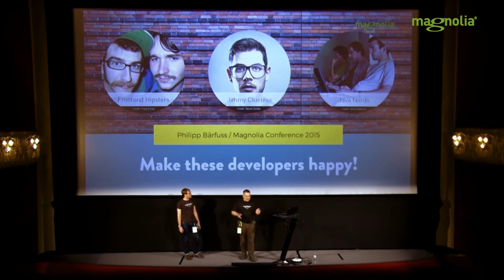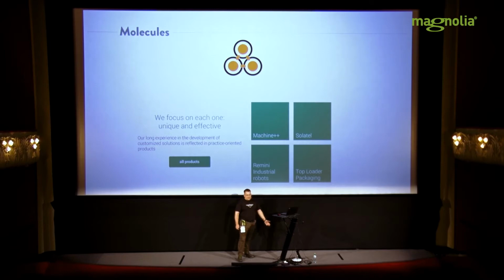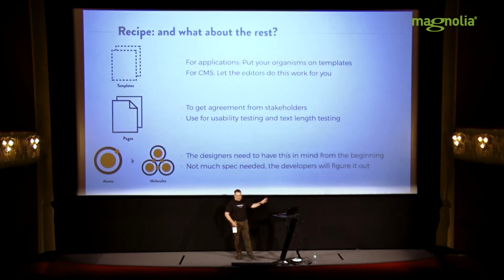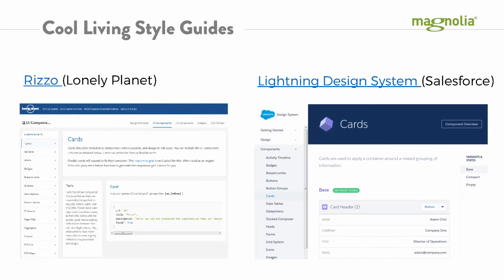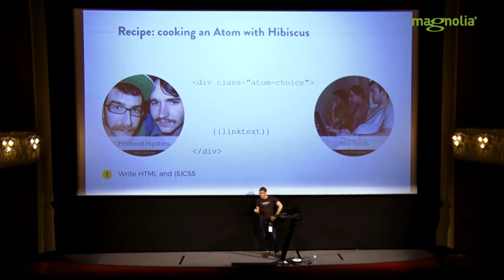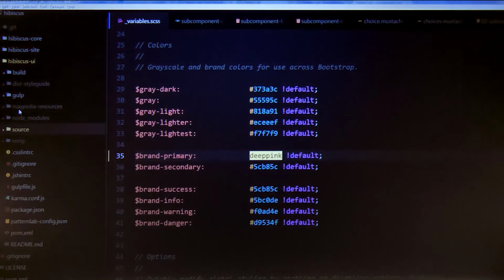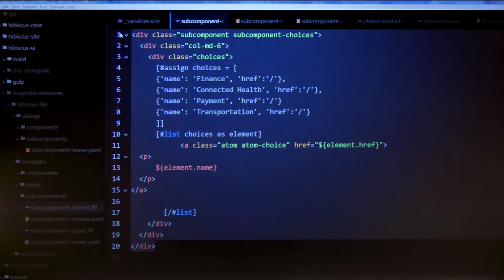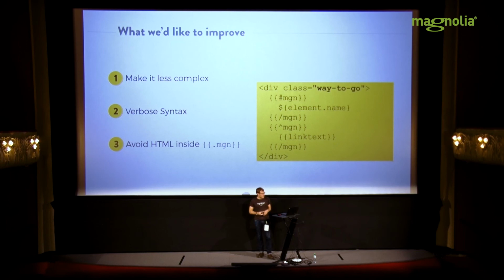Magnolia Conference 2016 | Atomic Design, Living Style Guides and the Holy Grail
Adrian Heydecker and Marcel Kessler of Netcetera present the Hibiscus styleguide.

Netcetera has created a living styleguide for Magnolia projects. In Hibiscus, there is one source for both Magnolia templates and the styleguide. This allows for fast and agile frontend development. Without knowing Java or running Tomcat, front end developers can create and change the styleguide.